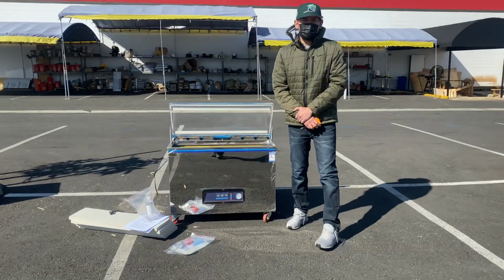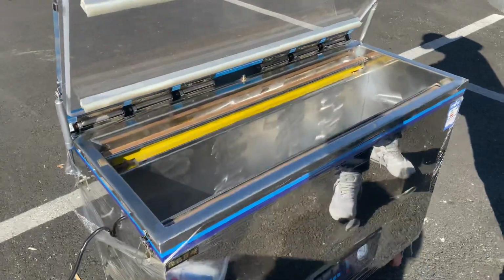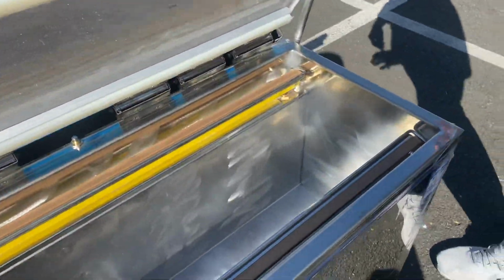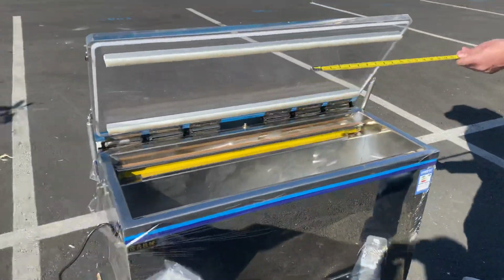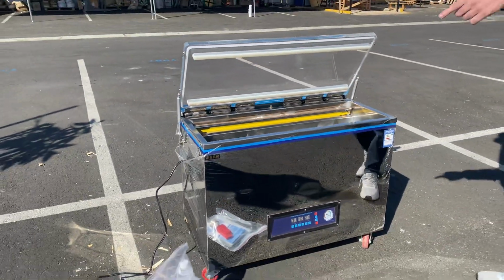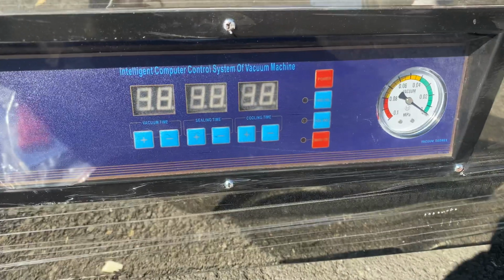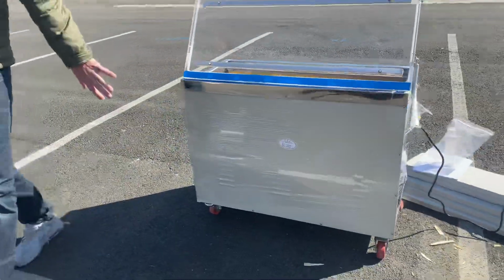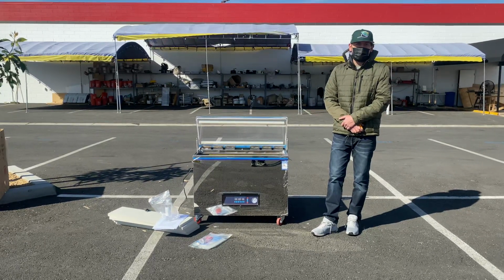Vacuum sealer Chamber Vacuum Pack Machine Stainless Steel External Vacuum Packaging Machine